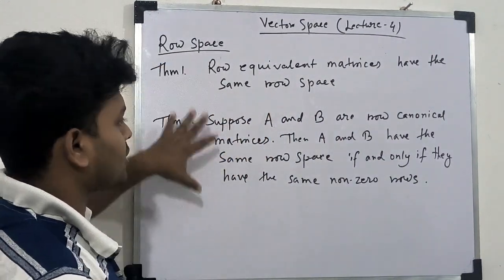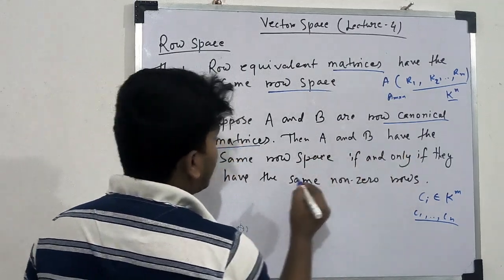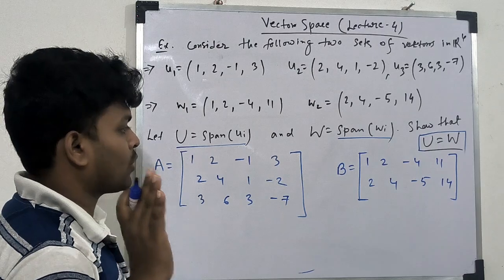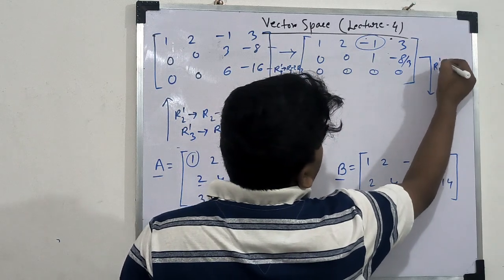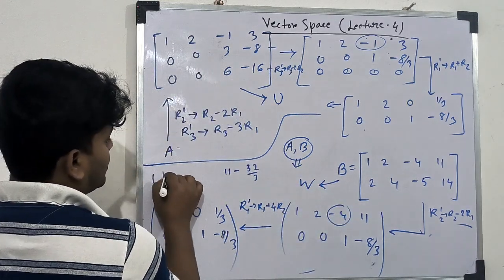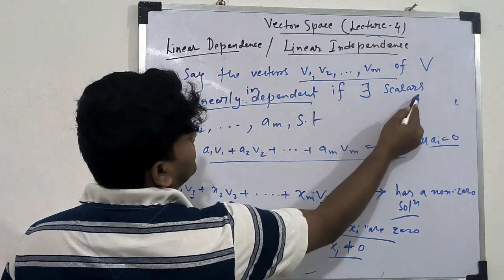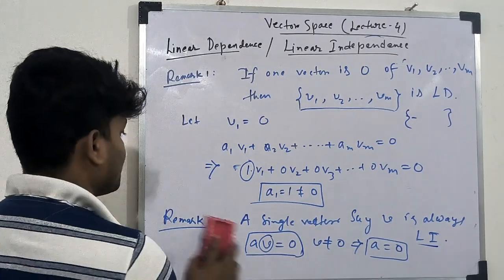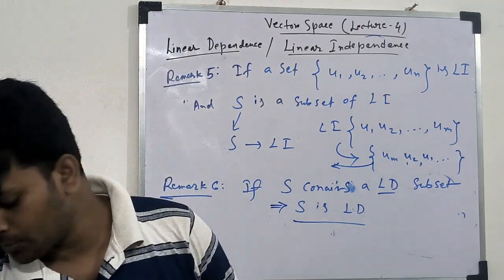Linear Independence | Linear Dependence | Vector Space Lecture 4